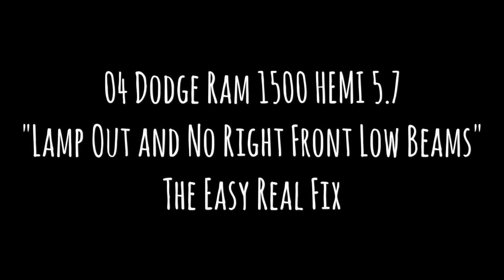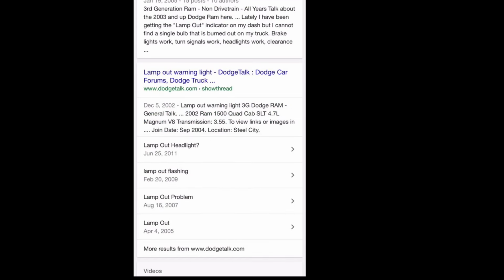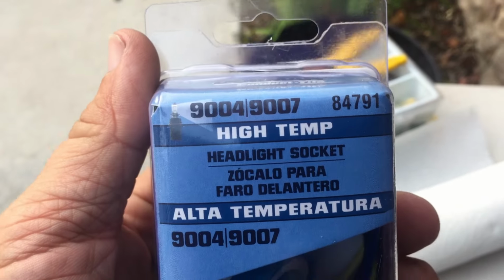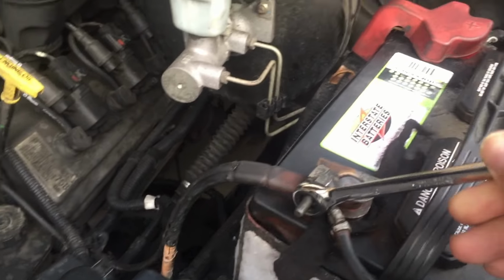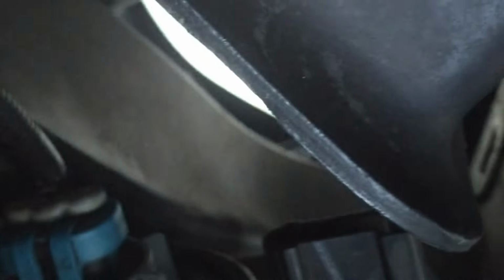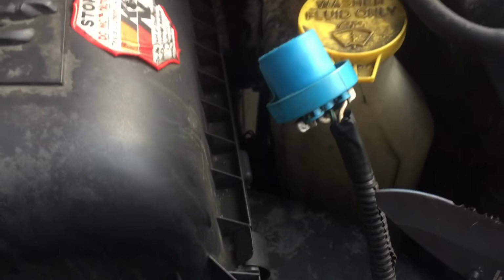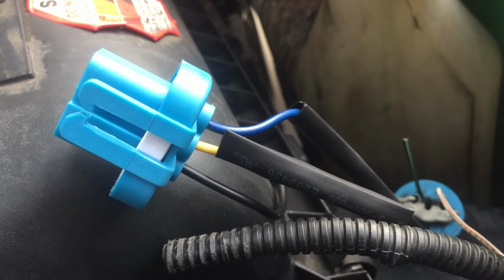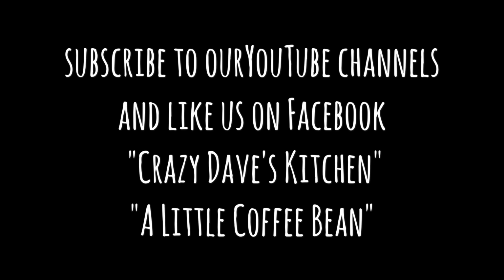Dodge "Lamp Out" Message - Easy and Cheap Fix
Crazy Dave shows you how to save almost $700.00. All you have to is a few steps and replace a very cheap part. Watch to see how you too can save money.

Off camera I did do a voltage check and did not mention it. But I showed the bulb did light up.

I replaced the FCM and still had same issue. I also replaced the entire fuse box and still same issue. The video is to show people how not to make the same mistake I did.

Everything I read kept saying replace the FCM, replace the Fuse Power Module (Fuse Box), nothing said check the light socket.